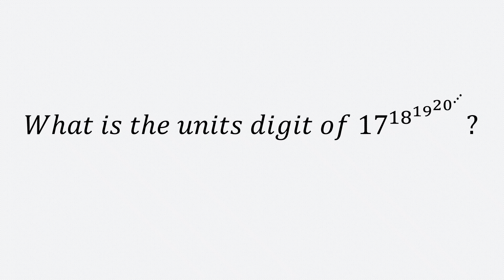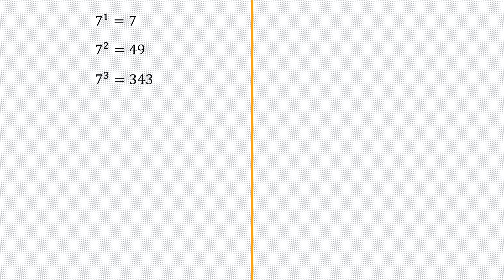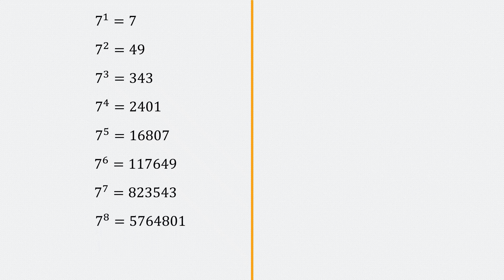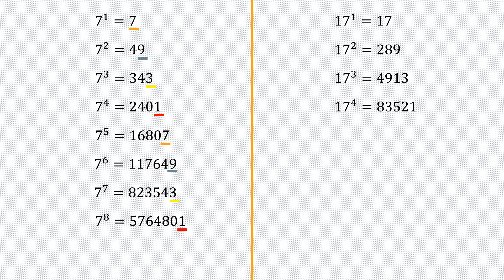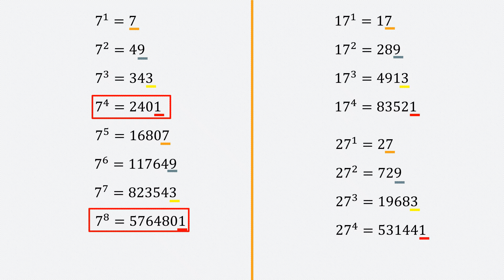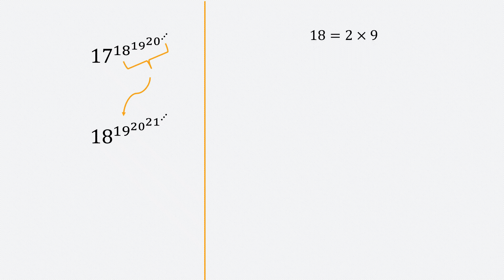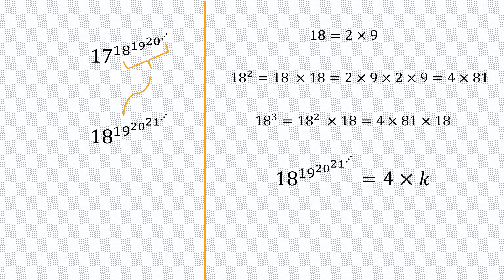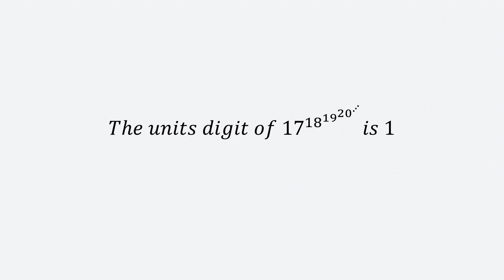Math Olympiad. What is the units digit of 17^18^19^20... ? GRE, GMAT, SAT, GSCE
Learn how to solve this without using a calculator.

Math Olympiad. What if the units digit of 17^18^19^20... ? GRE, GMAT, SAT, GSCE